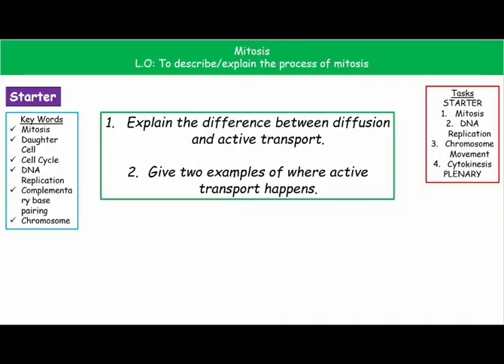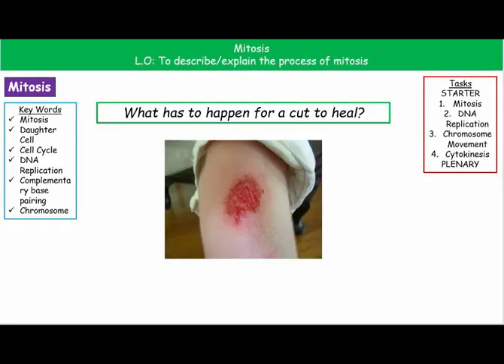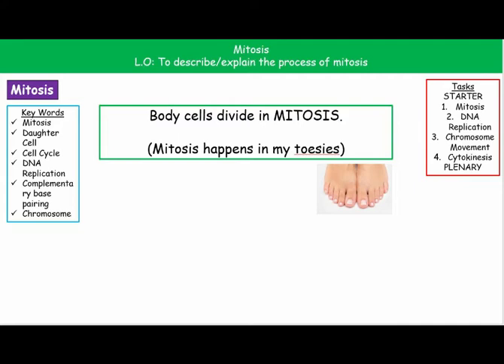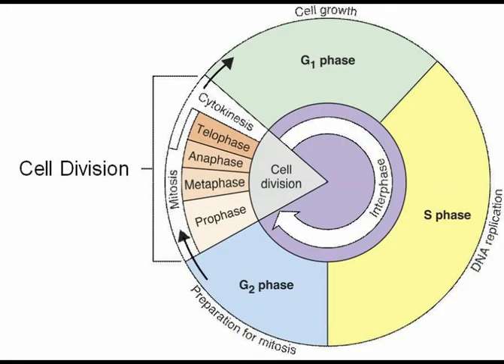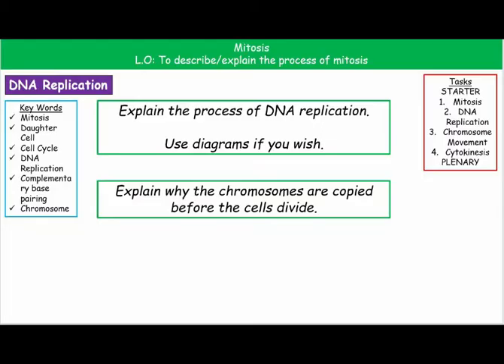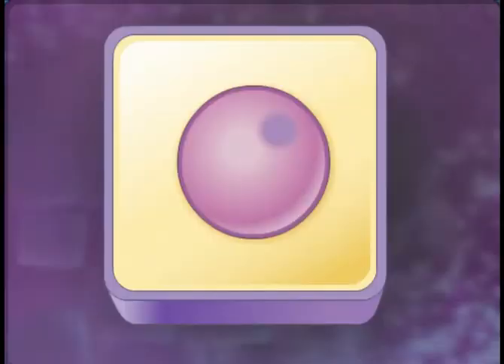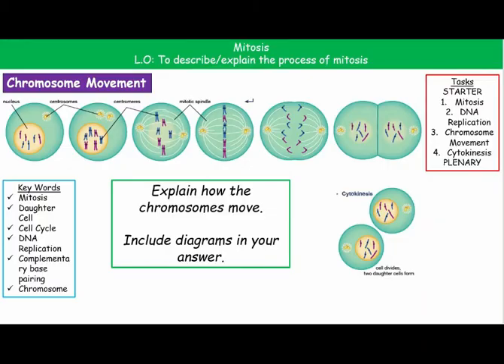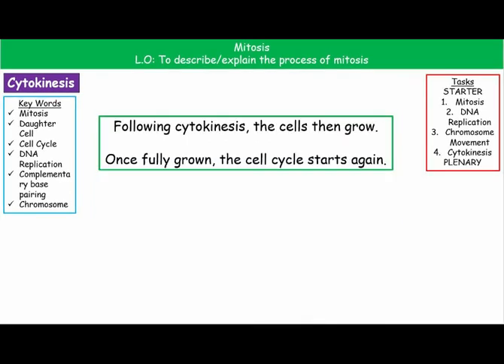B2.1.4 - Mitosis - Y9 Combined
Wright Science Virtual School lesson on Mitosis for Y9 Combined.